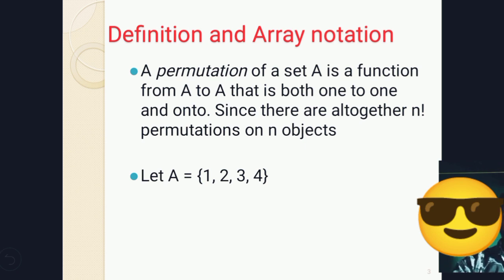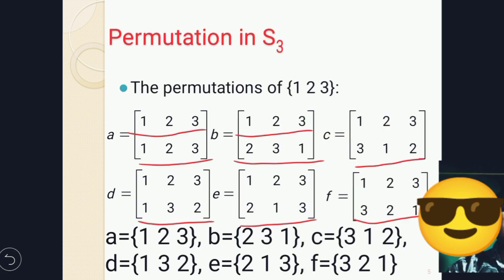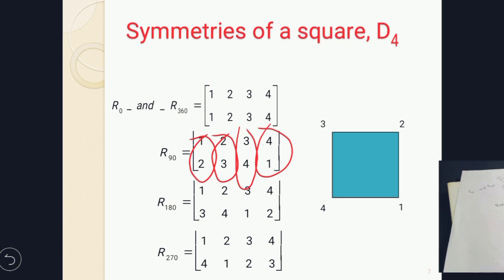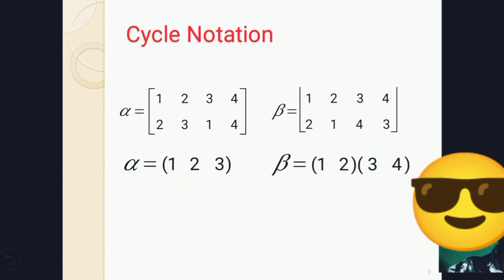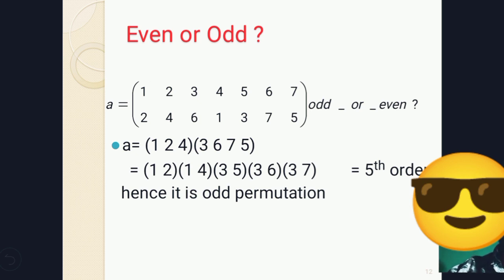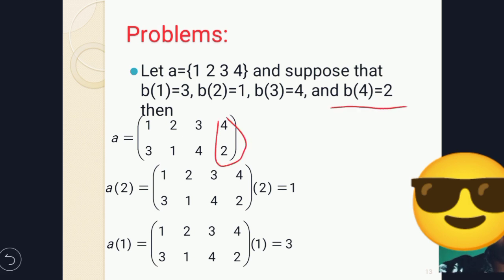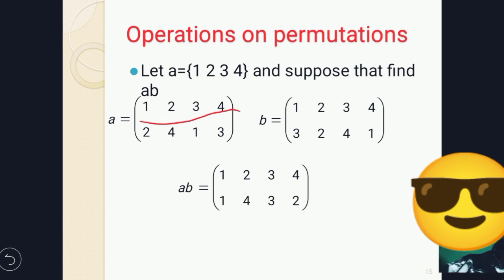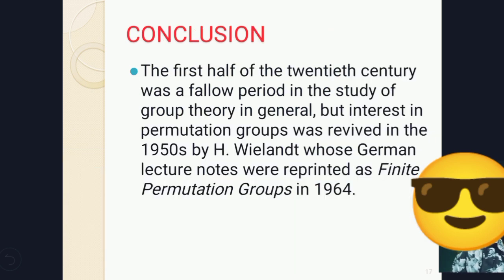PERMUTATION GROUPS| MSC |MATHEMATICAL METHODS OF PHYSICS 2| SEMINAR